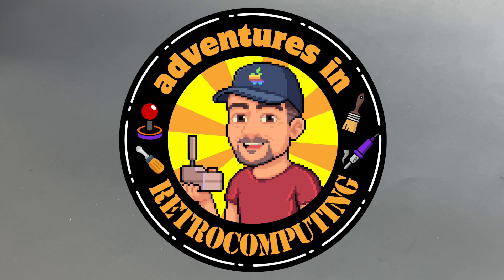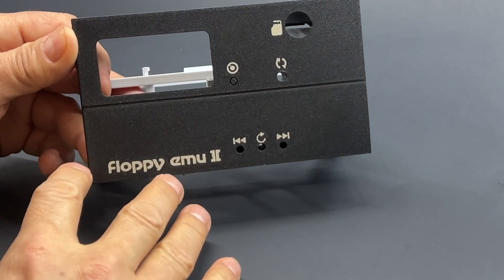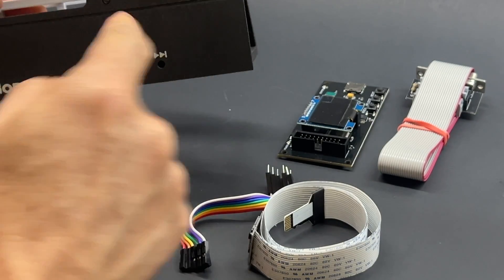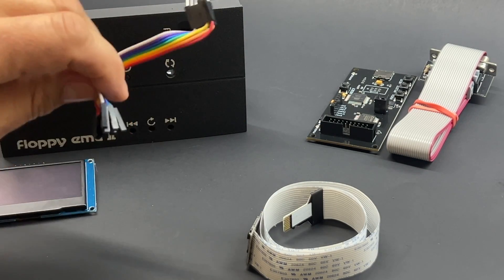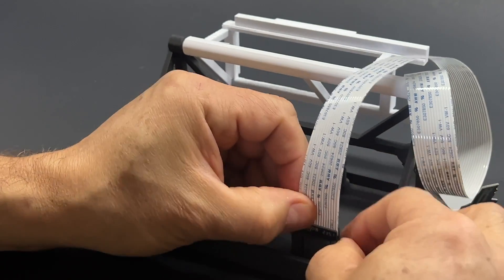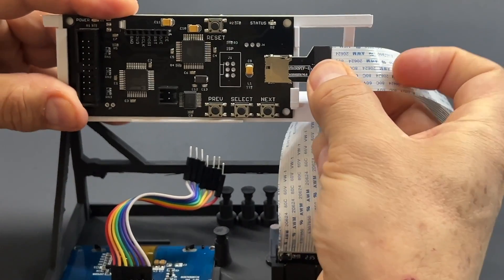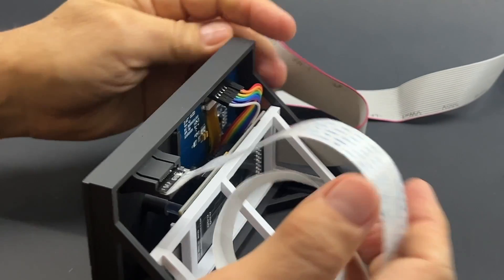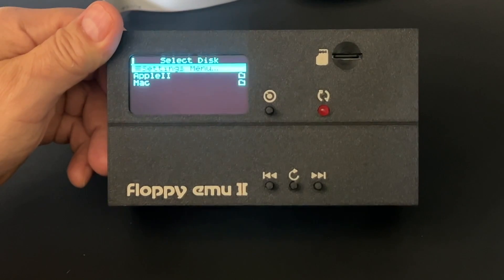New Release: Floppy Emu ][ Case Assembly Guide!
Discover the new Floppy Emu ][ case in today’s video where will present and assemble this essential upgrade for your vintage Apple II system! Whether you're a seasoned collector or new to retro computing, follow along as I show you step-by-step how to put together your Floppy Emu ][ case seamlessly.

What You'll Learn:
- what's the Floppy Emu ][ case.
- Detailed steps for assembling the case.
- Tips and tricks to ensure a smooth setup.

You need to send an email to projects[at]8bittees.com stating which kit you want to be added to the list. You will be notified to pay and provide shipping address once the kits are ready.

💬 Have questions about the assembly? Drop them in the comments below!

 Floppy Emu
    Apple II
    Retro computing
    DIY tech projects
    Computer assembly
    Vintage computing hardware